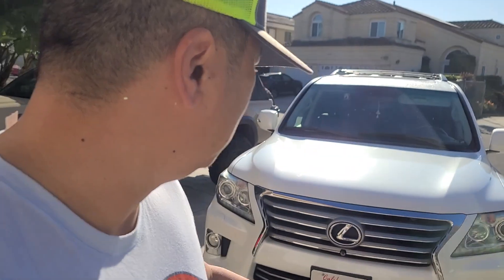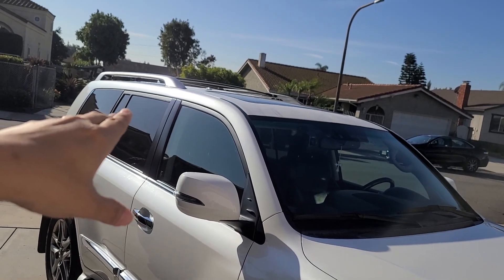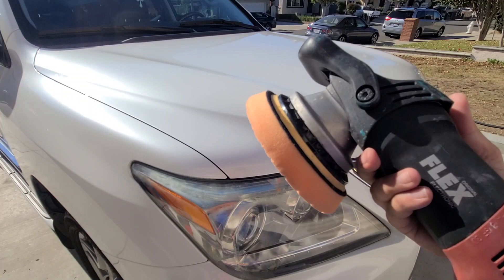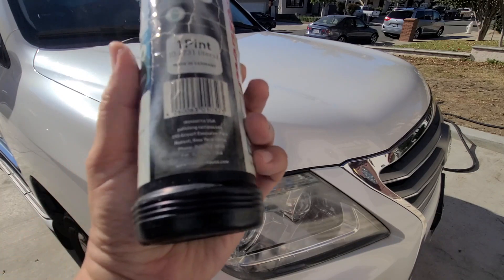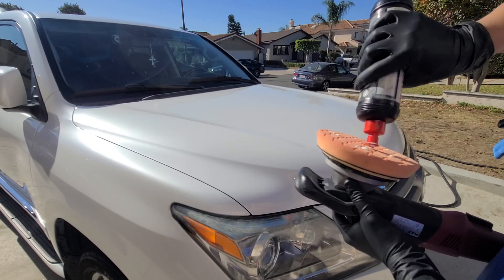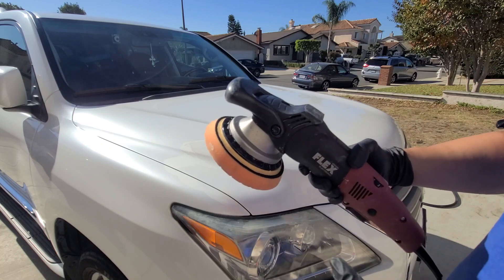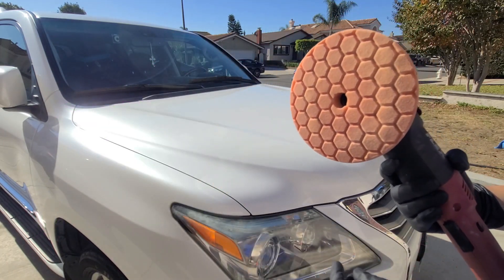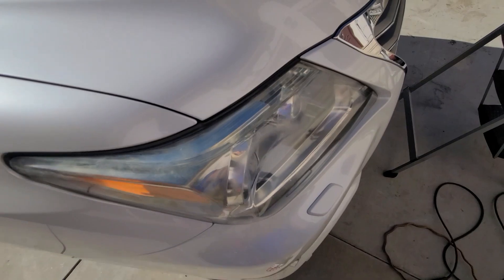Can't Screw This Up! Polishing Tips - From a "Professional" DIYer 😭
I needed to polish my LX570 AKA LX Family Truckster and learned with my FLEX polishier how to do it right and not totally screw up!

I think my tips will help you not fail badly.

Here's links of the stuff I used...

Flex polisher
Menzerna polish
Chemical Guys hand applicator orange
Chemical Guys cutting pad

LX570 build @LXfamilytruckster

Link to Free Amazon Prime Trial. If you’re a student you can get it ½ off!

Prime rewards card $100 gift card on approval